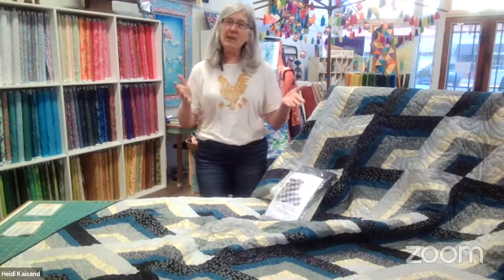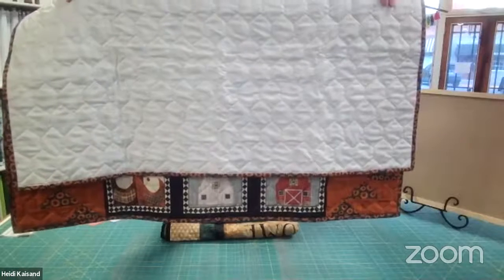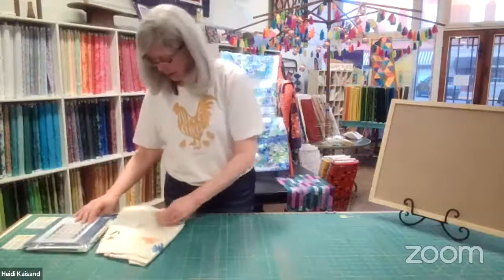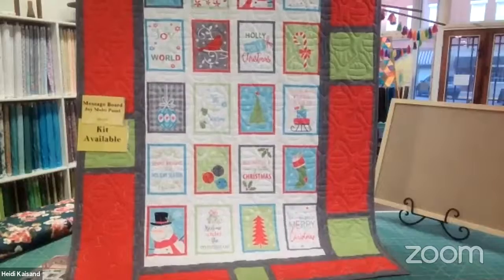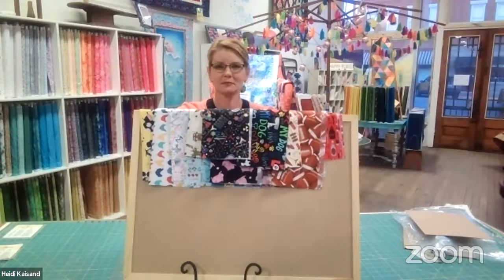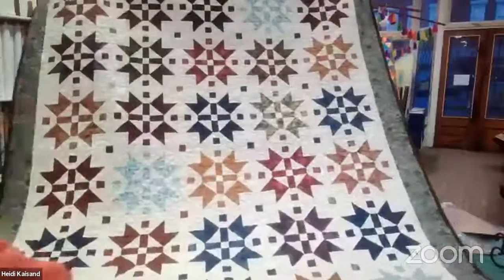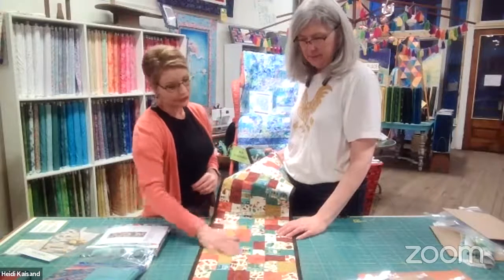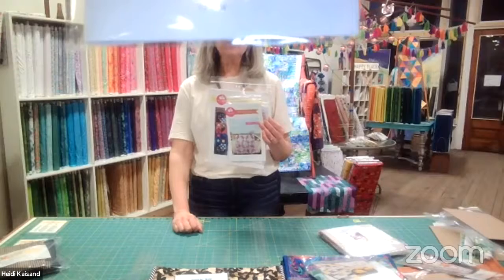Hen House Happy Hour: Product Showcase